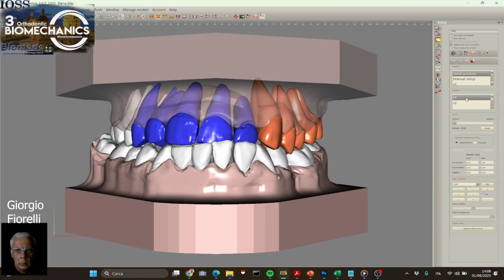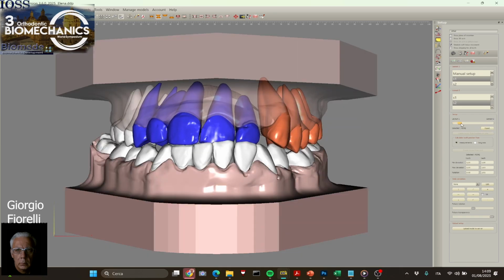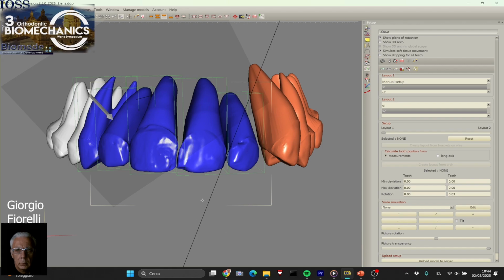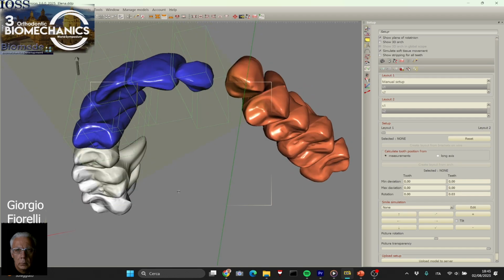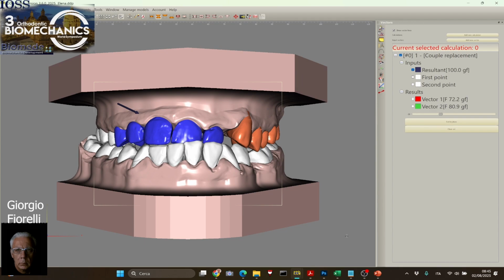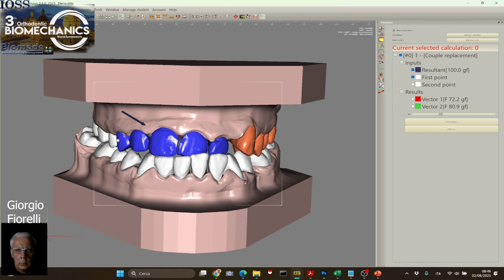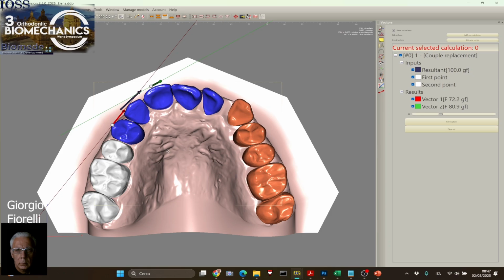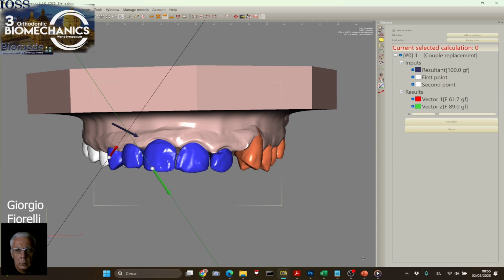Treatment goal and mechanics planning in 3d